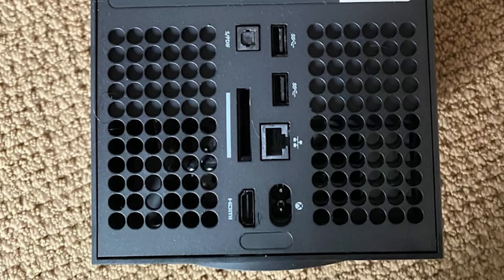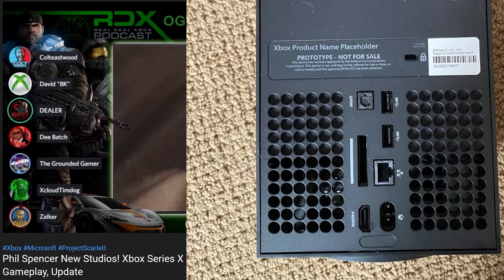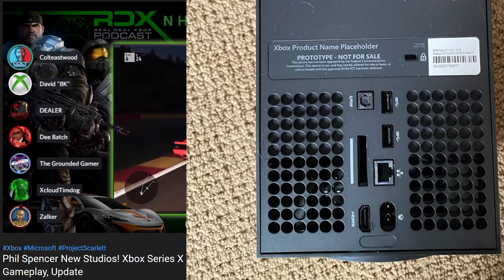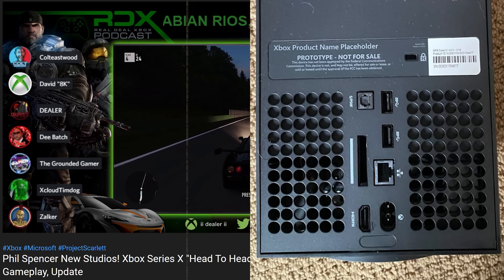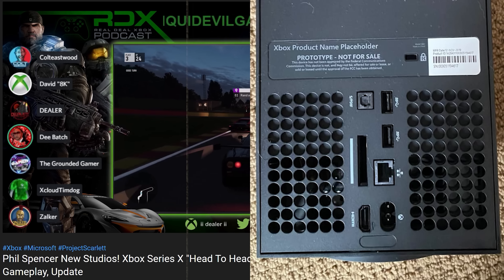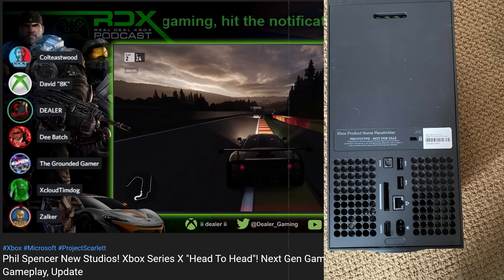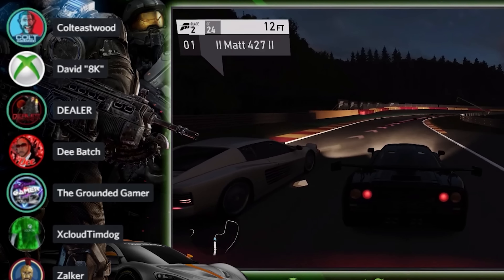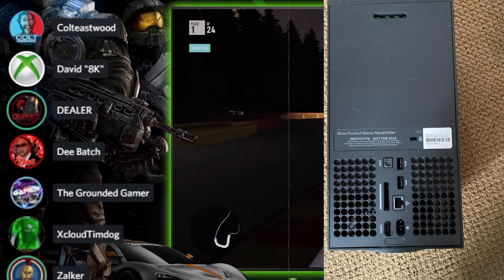Xbox Sr Hardware Director David Prien Reacts To Leaked Xbox Series X Photos | What He Actually Said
Xbox Series X Photos REVEALED | Xbox Sr Hardware Director David Prien Reacts | What He Actually Said on RDX Podcast

Xbox Live Tag: ii dealer ii

Support Those That Sponsor Our Shows And Videos! Check Em Out!

My channel deals with the following
xbox series x xboxseriesx next xbox series x xbox series x vs ps5 vs xbox series x vs pc xbox series x specs xbox series x gameplay xbox series s next gen xbox series x hellblade 2 halo infinite forza 8
dont say i didnt tell you beforehand, please dont complain lol xbox 2 240fps xbox anaconda 4k 240fps xbox 2 4k 240fps xbox anaconda 240fps Micheal pachter xbox lockhart next xbox new xbox next gen xbox xbox danta xbox scarlet xbox 2 specs ps5 vs xbox 2 sbox 2 vs ps5 xbox 2020 next gen xbox mike ybarra new xbox next xbox new xbox one news next generation xbox forza gears halo e3 2019 e3 news xcloud phil spencer interview xbox 2 leaks xbox x xbox one x news xbox scarlet xbox game pass ultimate xbox 2 leak Xbox Microsoft #ProjectScarlett
Dont say i didn't warn you..